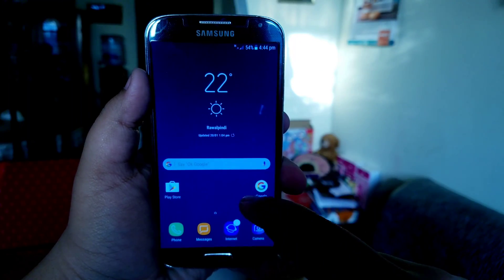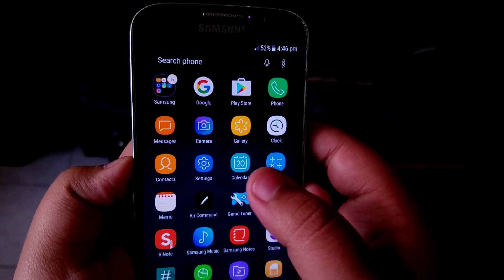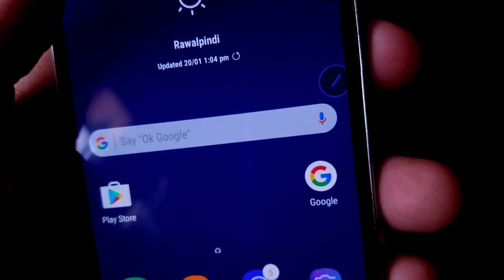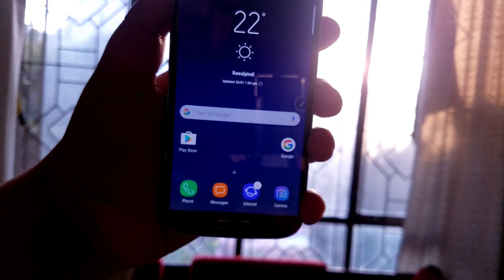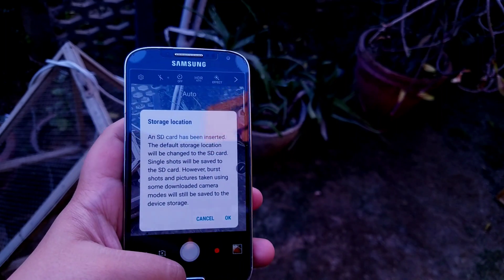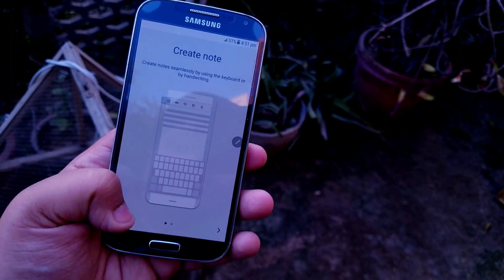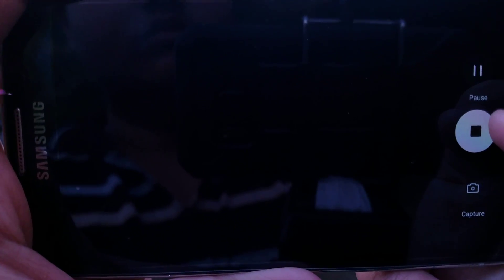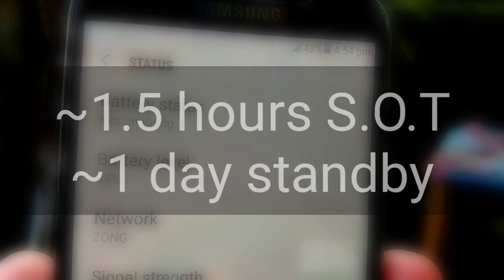Note 8 Style Phoenix Grace UX ROM for the Galaxy S4 i9500 - Review!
↪MUSIC
↘️A Sailor's Hawaii - Phillip E Morris

Muhammedhassanyoutube

Google+:
+Muhammed Hassan